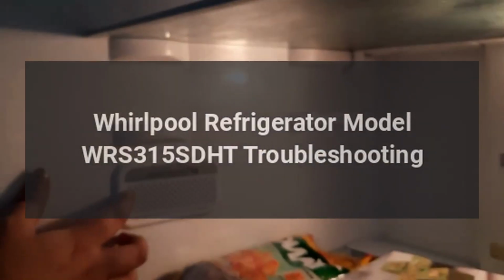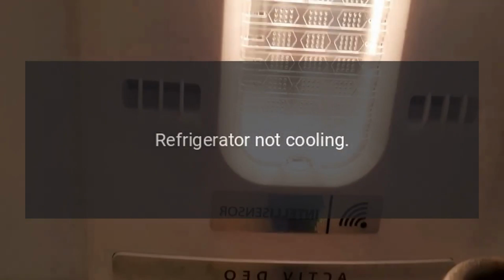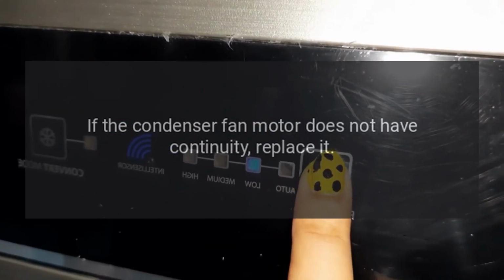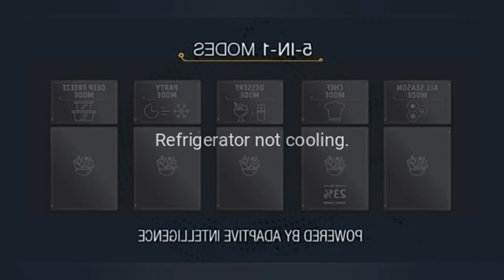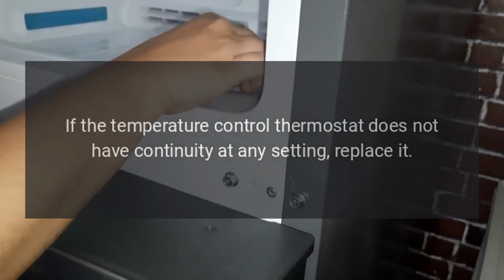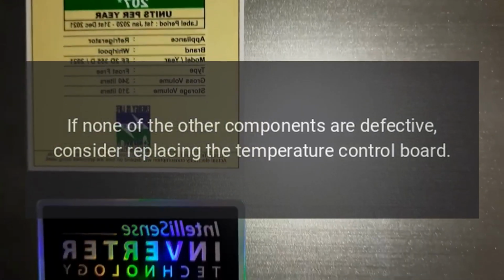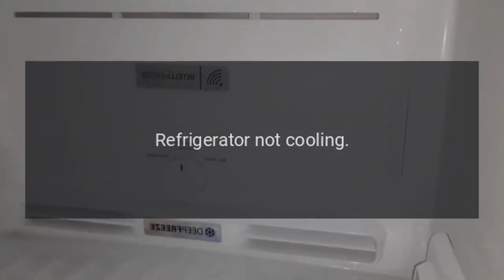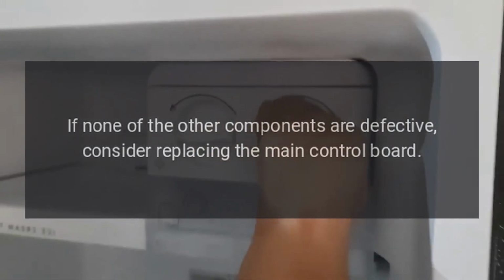Whirlpool Refrigerator Model WRS315SDHT Troubleshooting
Whirlpool 36 Inch Freestanding Side by Side Refrigerator with 24